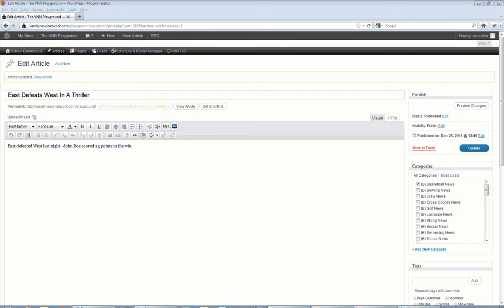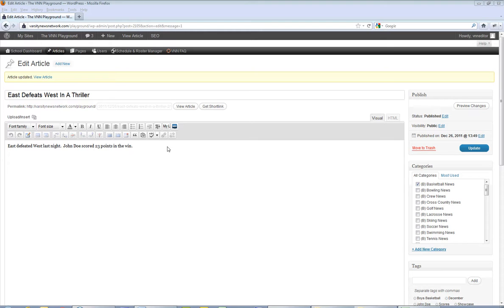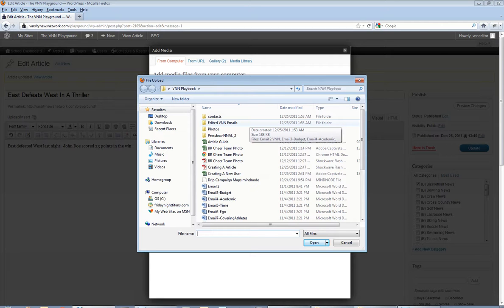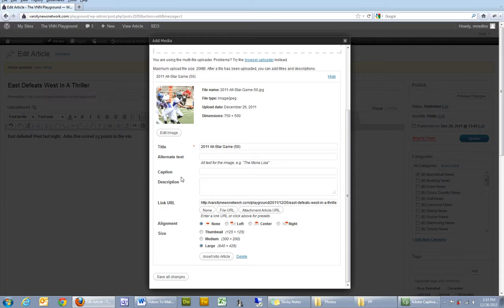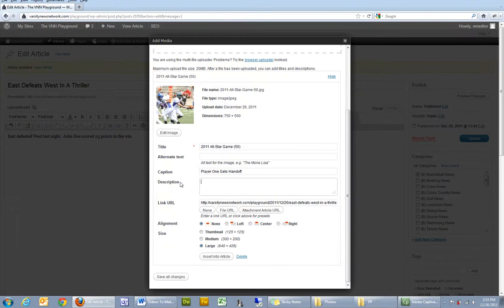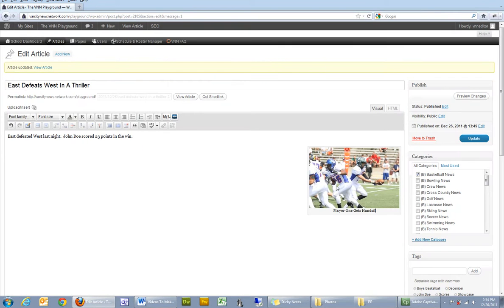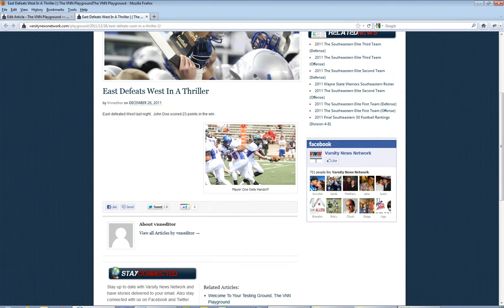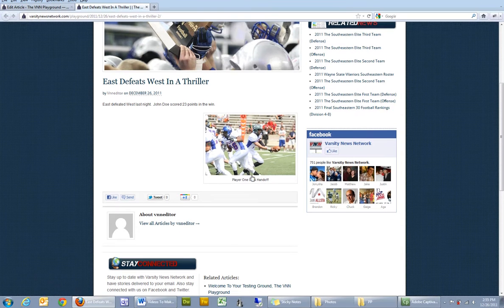VNN Guide: Embedding Photos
A tutorial on inserting photos into articles and pages.